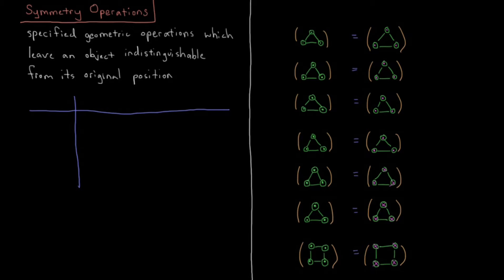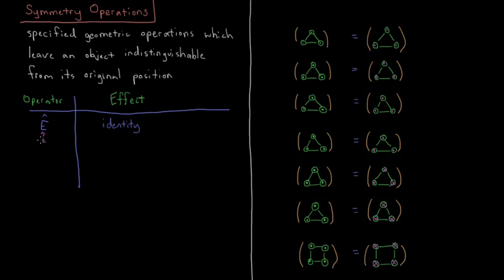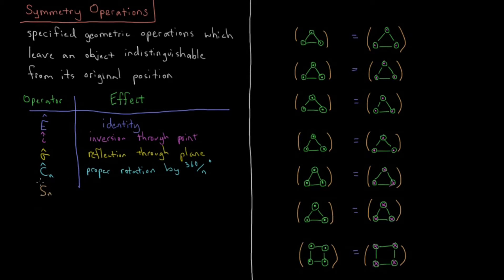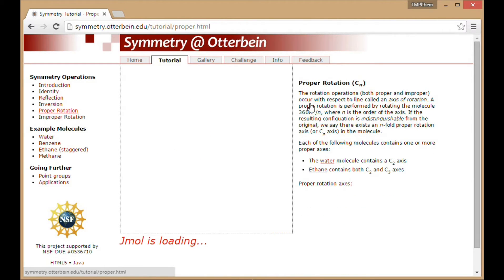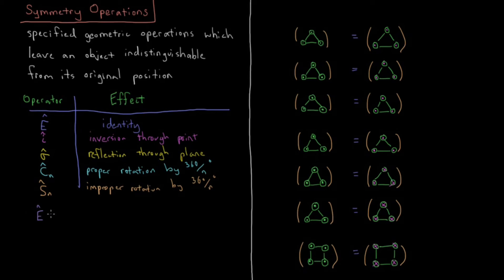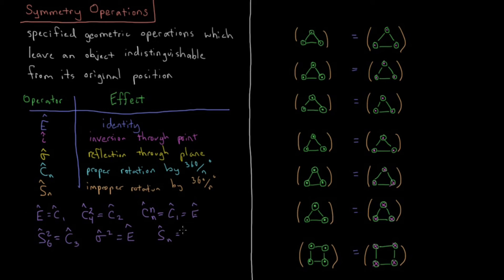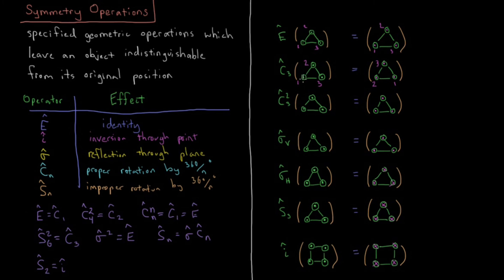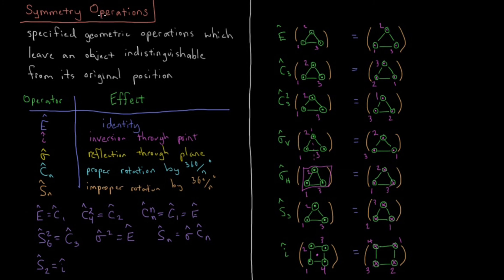Quantum Chemistry 12.2 - Symmetry Operations (Old Version)